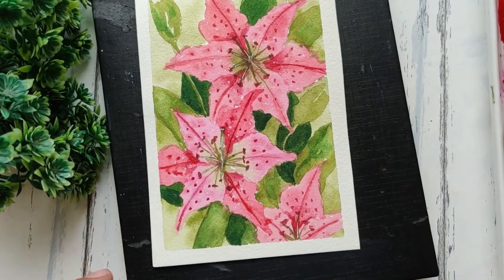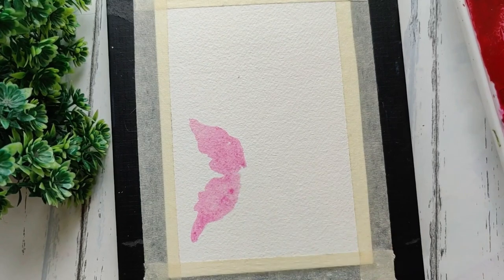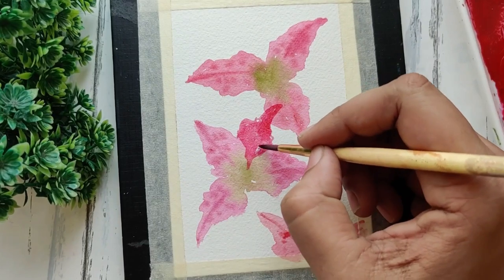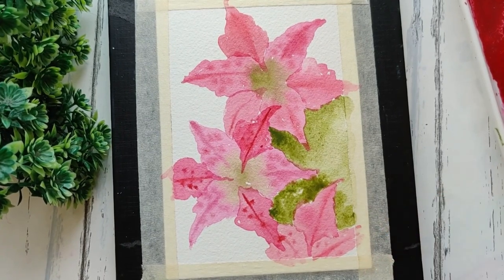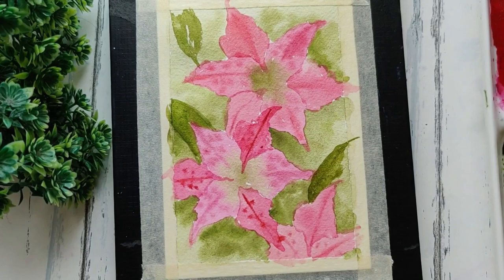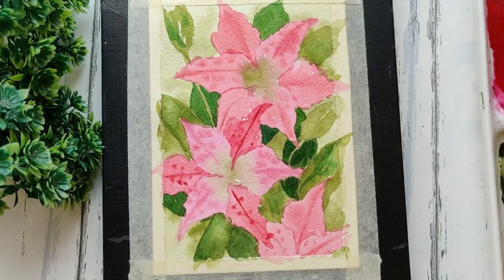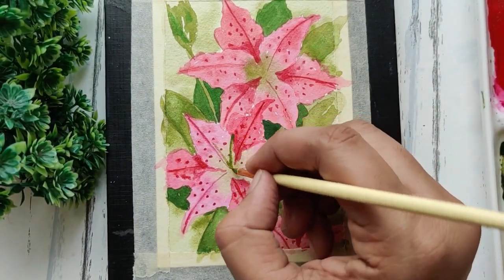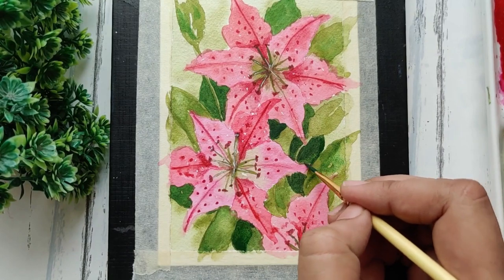Watercolor Loose Floral Postcards - How to Paint Stargazer Lily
Can't believe we are at the end of the Floral Postcards series and this time we paint some fun Stargazer lilies! This is slightly more detailed than the other postcards but I hope you will enjoy this. You can use any brand of Artist grade watercolors. I hope you enjoy this! Don't forget to use thatcrazydoodler if you decide to try this out! Keep Creating, Keep Inspiring!

I would love to connect with you! You can find me at-